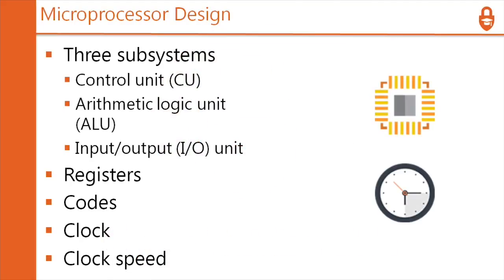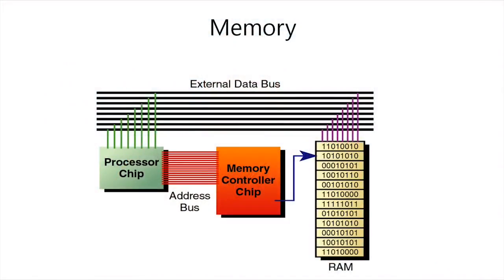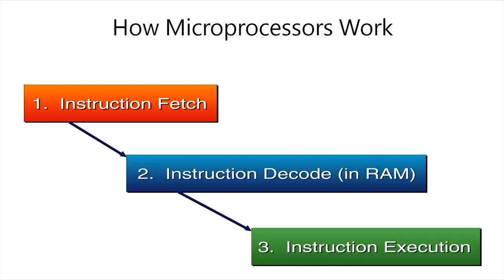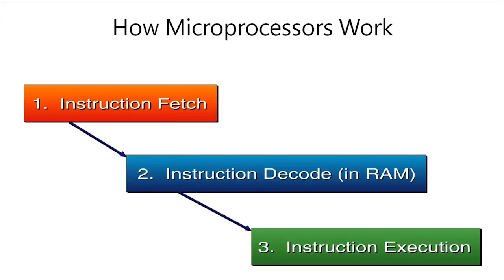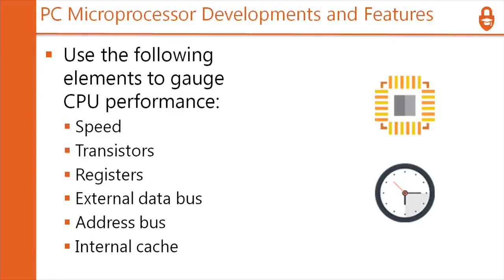007 Microprocessors Part 2